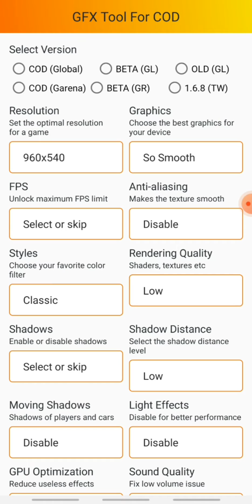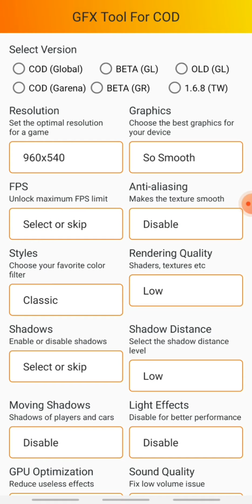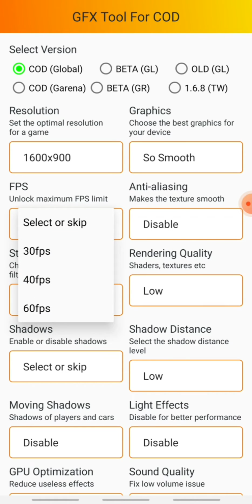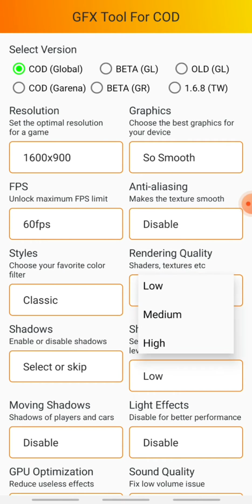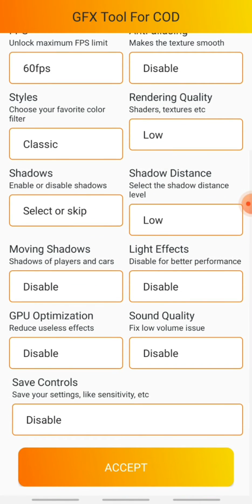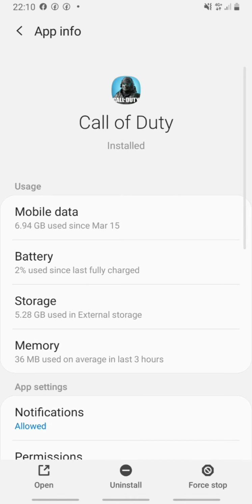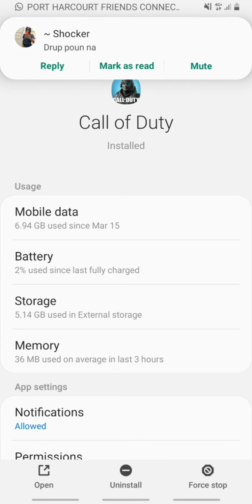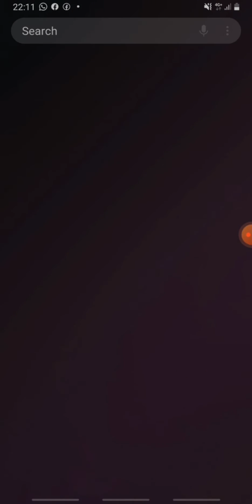How to FIX LAG and Increase FPS in Call Of Duty Mobile using GFX TOOL (2023)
Are you tired of lag and low FPS while playing Call Of Duty Mobile? Want to enhance your gaming experience and enjoy smoother gameplay? You've come to the right place! In this video we'll guide you on how to fix lag and Increase FPS in Call Of Duty Mobile using GFX Tool. 🚀📈
We'll walk you through the process step by step, ensuring you can easily follow along. Whether you're a seasoned gamer or just starting out, this guide is designed for you! So, ready to take your gaming to the next level? Let's dive in!

How to fix lag and increase fps in call of duty mobile
how to fix lag in cod mobile
How to fix lag and increase fps in cod mobile
how to increase fps in cod mobile
How to fix lag and increase fps in cod mobile 2024
How to fix lag and increase fps in cod mobile 2023
how to fix lag in call of duty mobile
how to fix lag in cod mobile 2gb ram
call of duty mobile lag problem
cod mobile lag fix